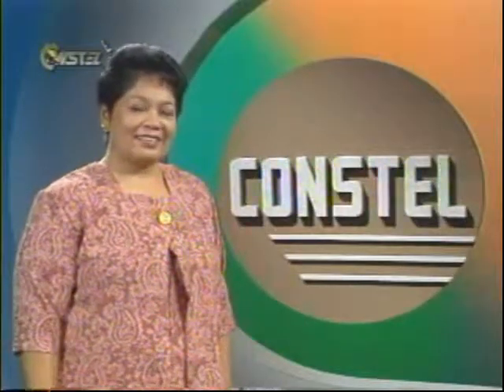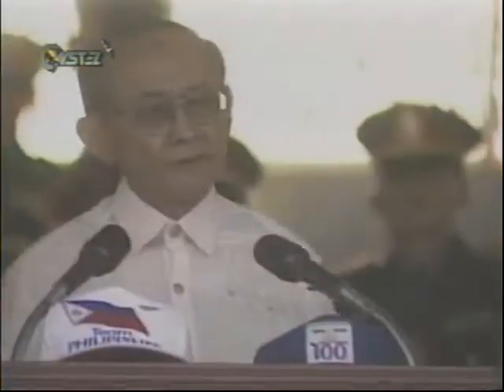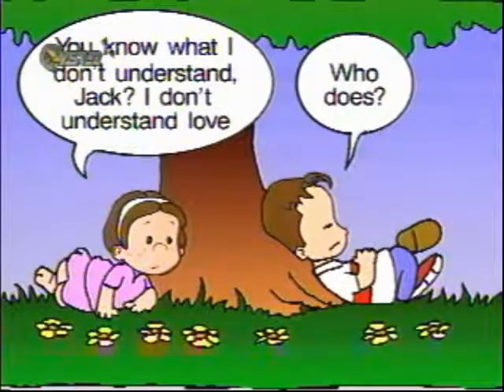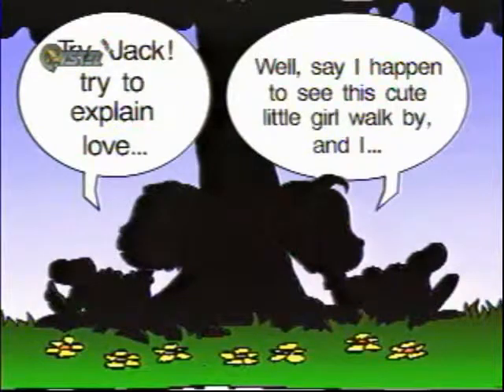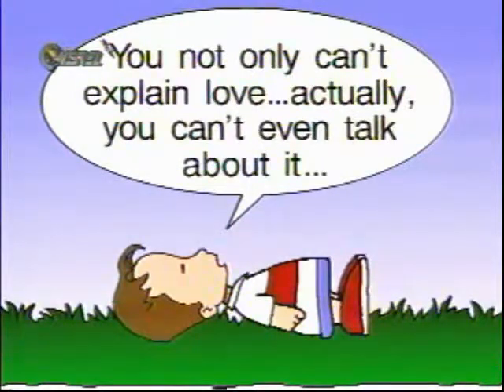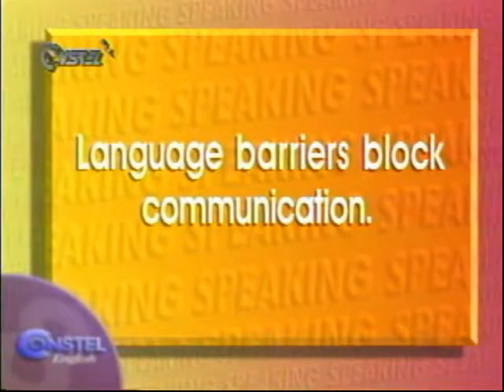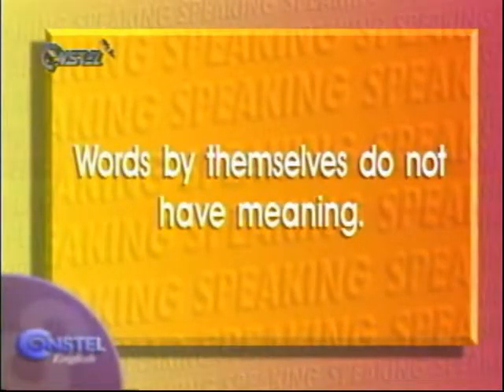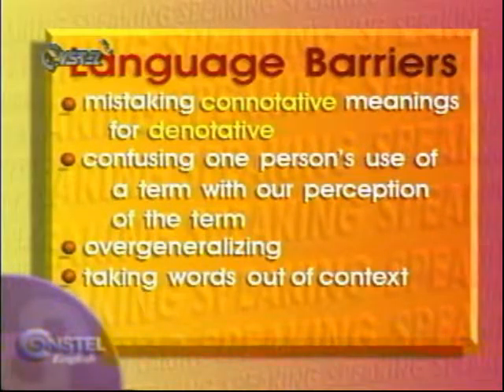nature of comm 4